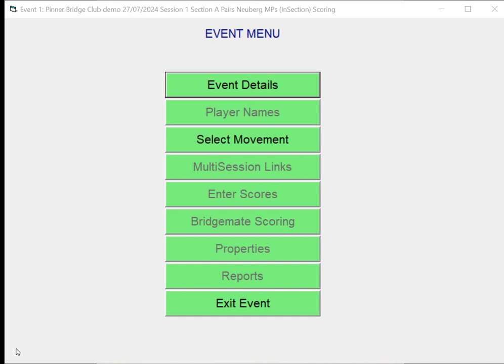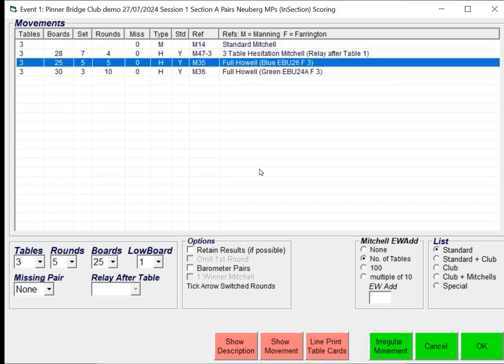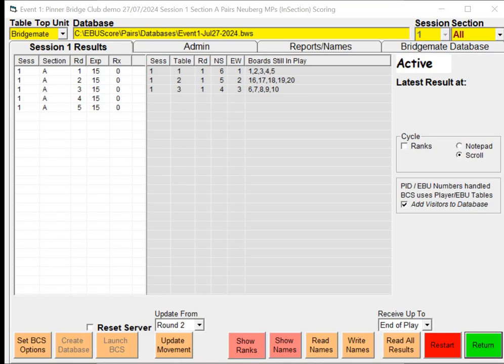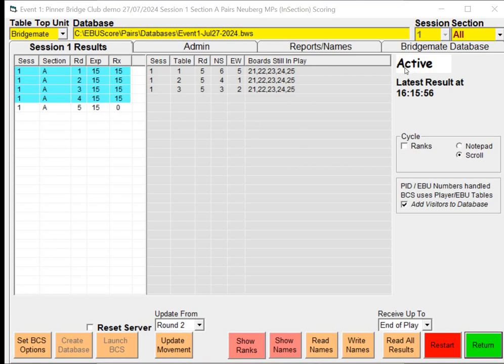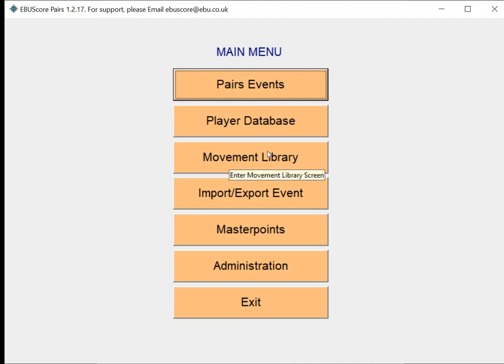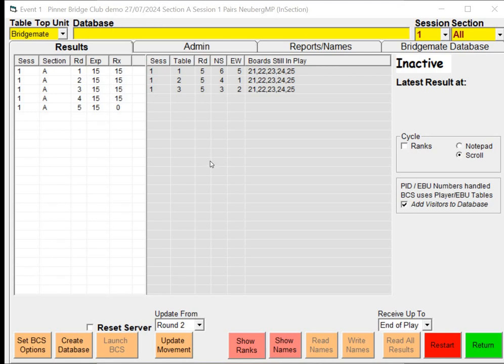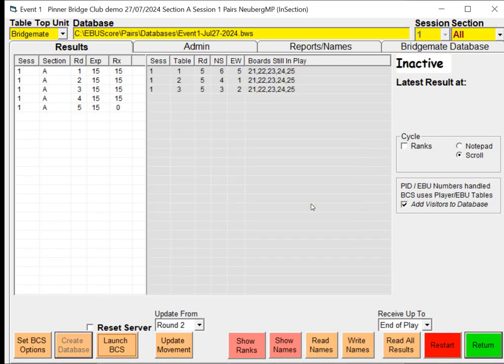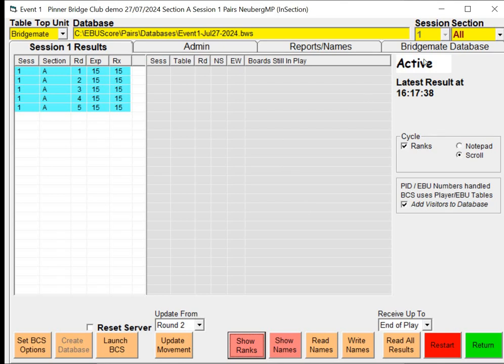EBUSCORE - missing results? - how to fix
Sometimes when scoring in EBUScore you might encounter a problem where your connection to the database is lost and nor all results are received - here's a fix for that problem